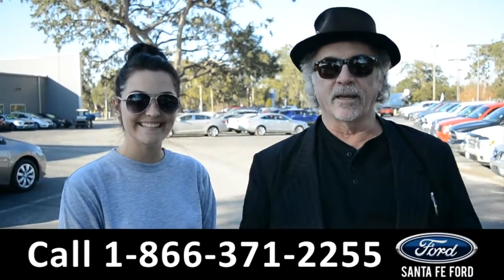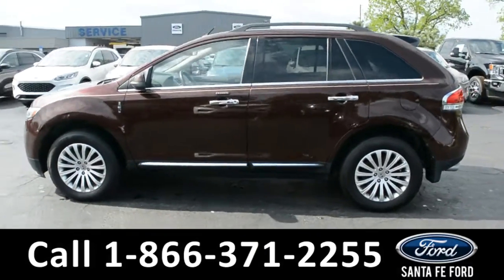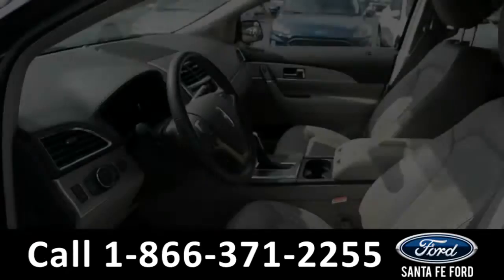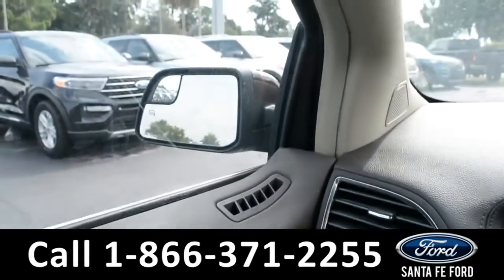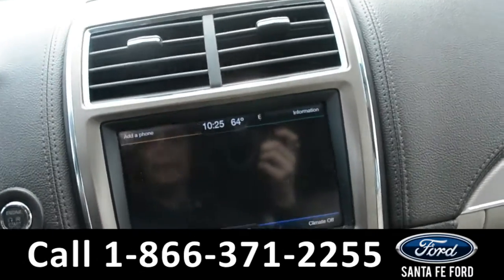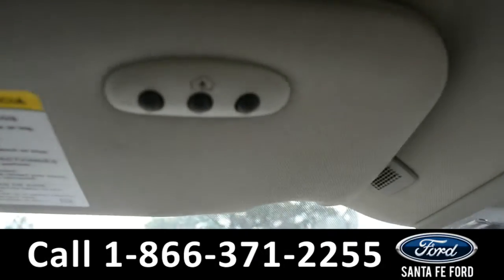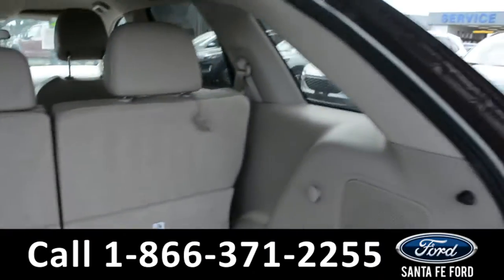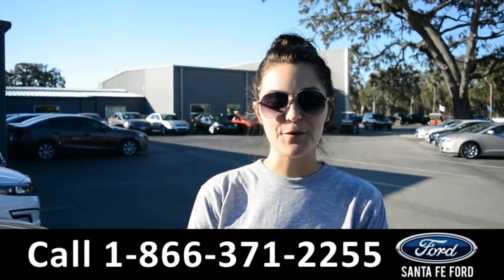Lincoln MKX Alachua Gainesville Fl 1-866-371-2255 Stock# G-40068P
Lincoln MKX Alachua Gainesville Fl 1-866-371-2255 Stock# G-40068P Here's the LINK!

video videos Lincoln MKX Alachua Gainesville Fl